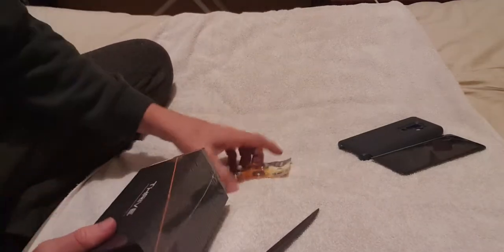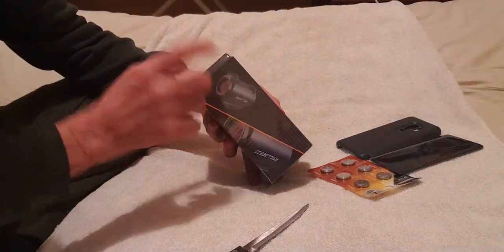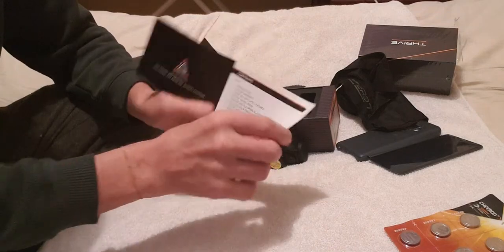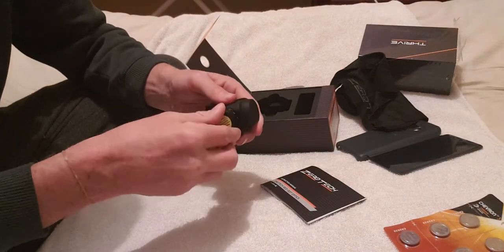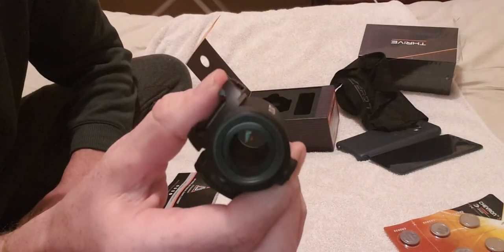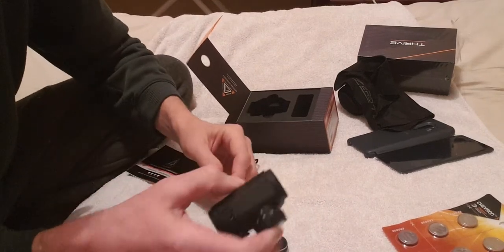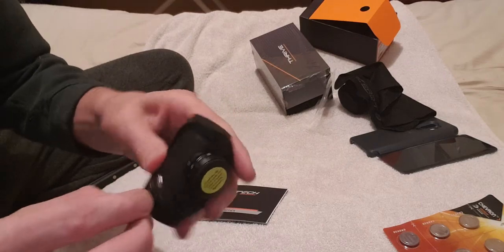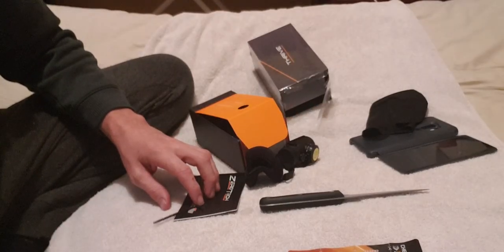ZEROTECH THRIVE THRD25 red dot unboxing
Unboxing of the scope. May be also sold as the bushnell trs-25. Have put 10 shells through so far including slugs. Seems ok. Easy to forget to turn off.